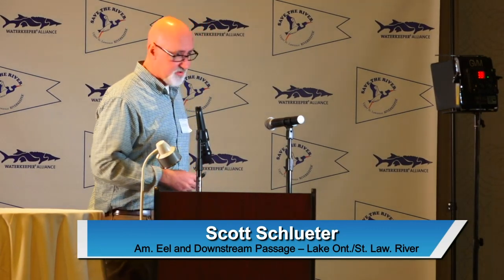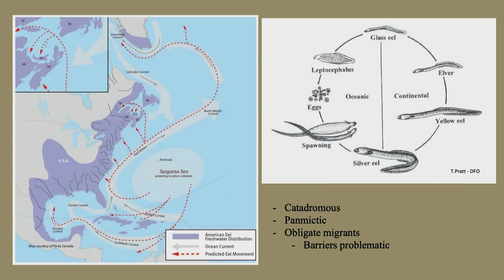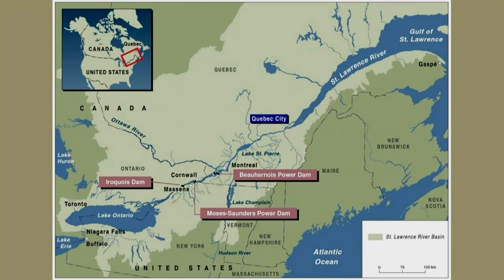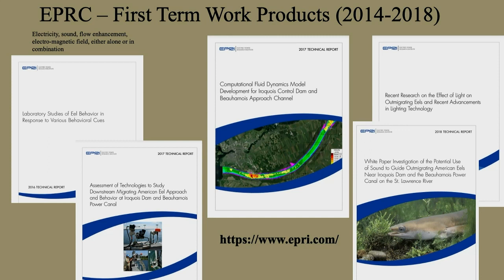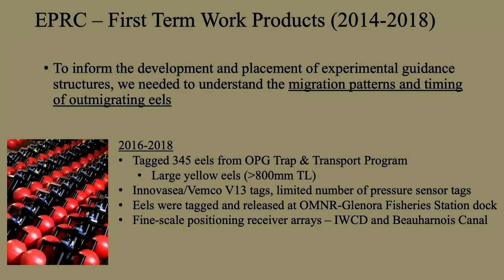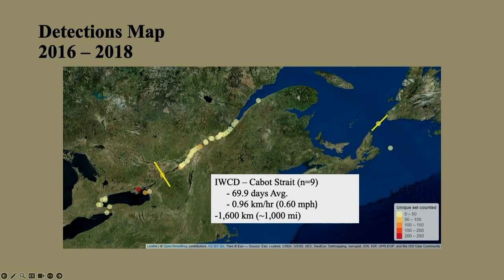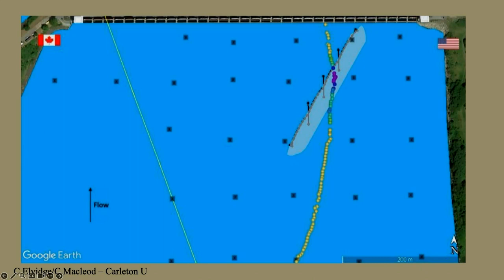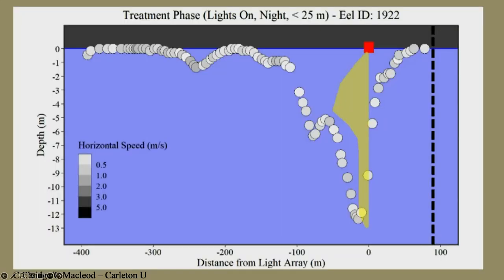American Eels & Downstream Passage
Scott Schlueter from US Fish and Wildlife Services shares his knowledge and data about American Eels and their Downstream Passage in Lake Ontario and the St. Lawrence River